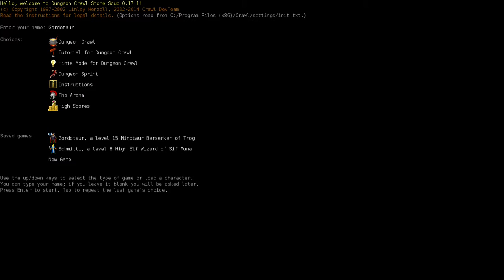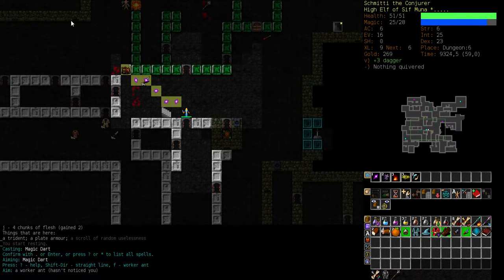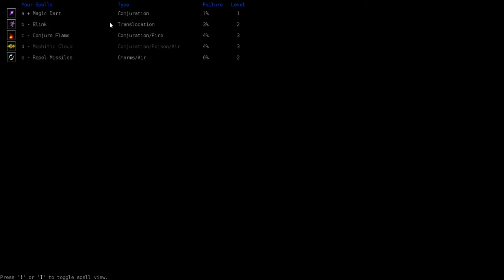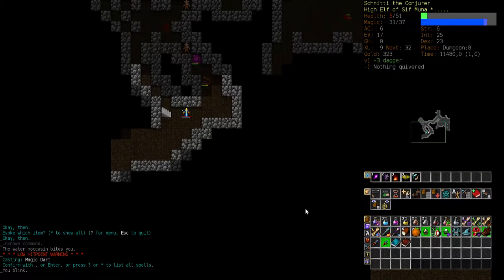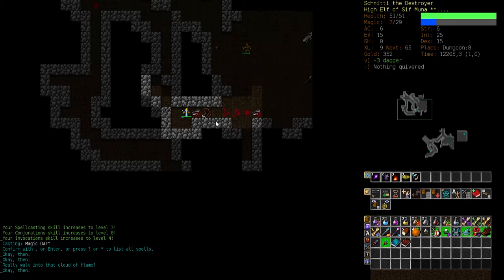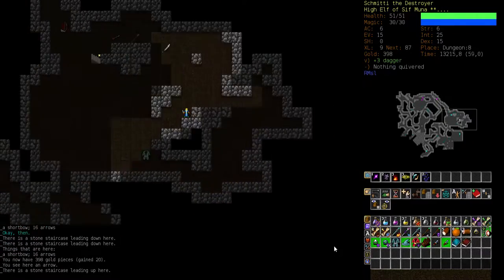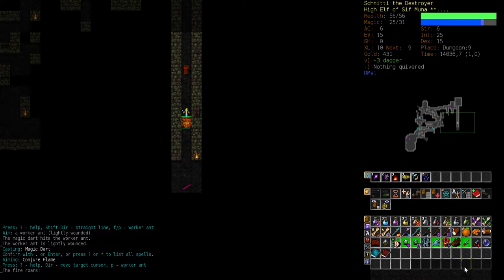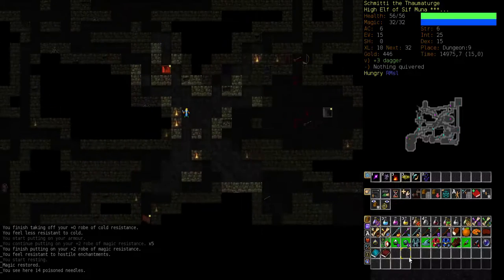Let's rock DCSS - Schmitti the Wizard, Episode 2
let's see if Schmitti will manage to get a little deeper into the dungeon.
Fore a very special experience, I have decided to add some background music. Hope you like it ;)

And here's our bandcamp page, where you can listen to the whole album without myself talking all the time ;)